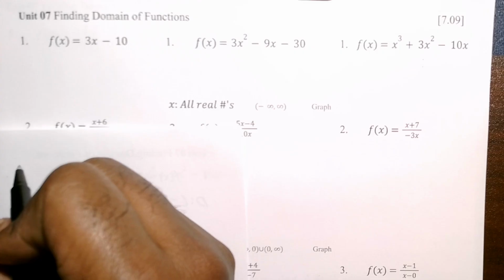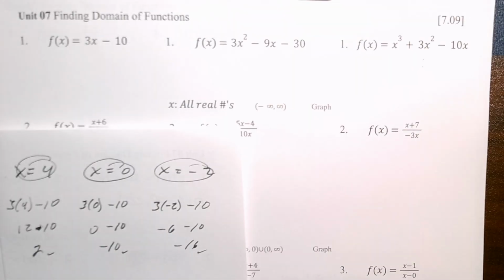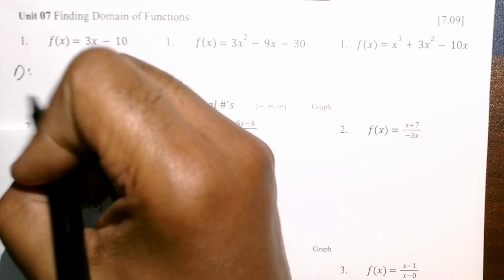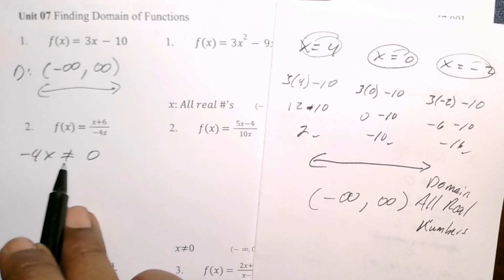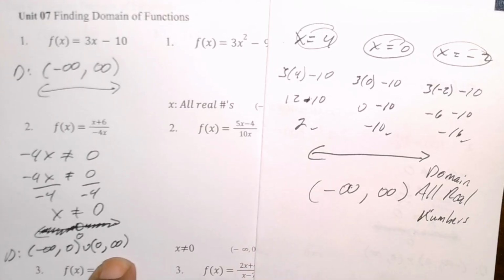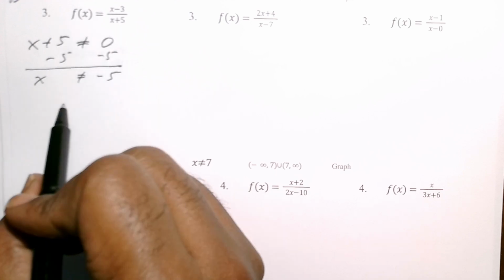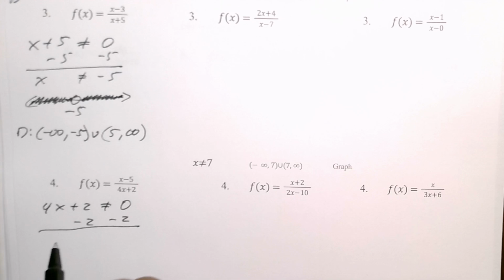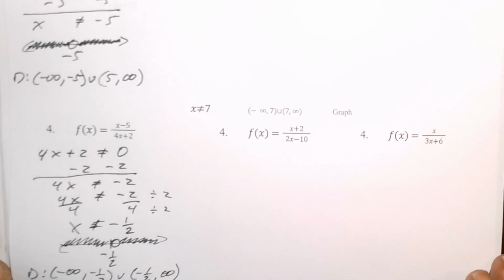Intermediate Algebra 7.09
Finding the domain of functions